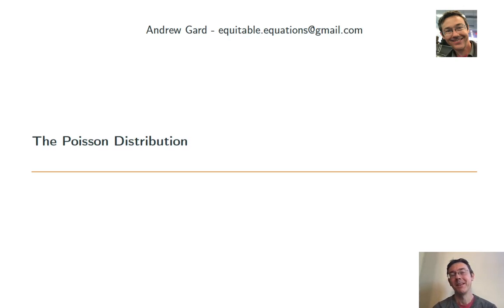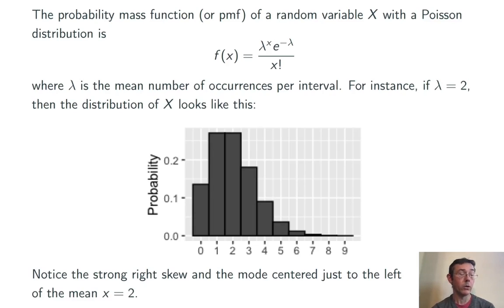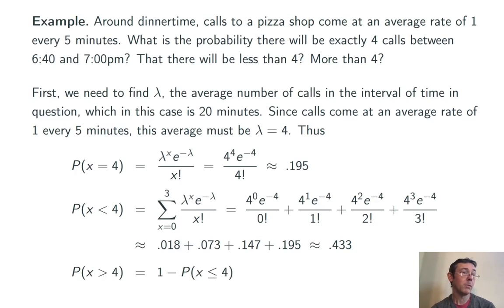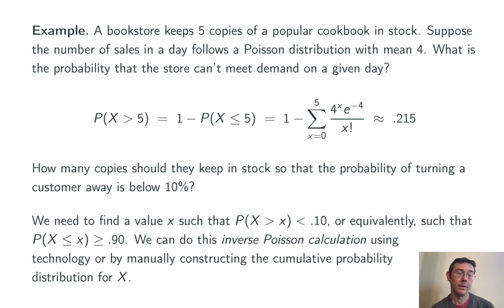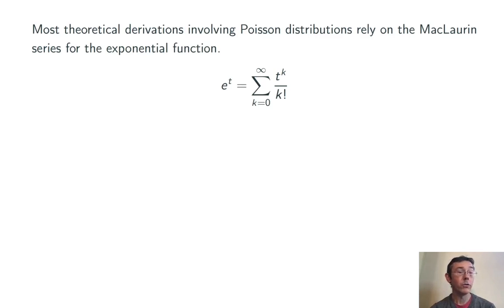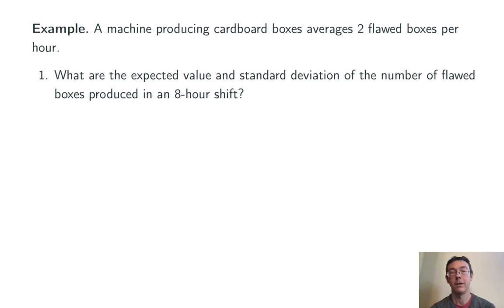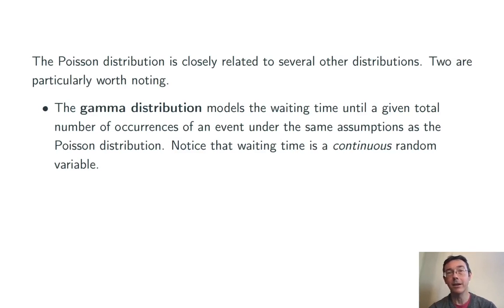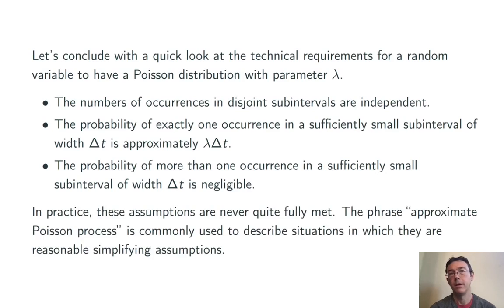The Poisson Distribution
The Poisson Distribution is used to model the number of occurrences of a random event over a fixed interval.